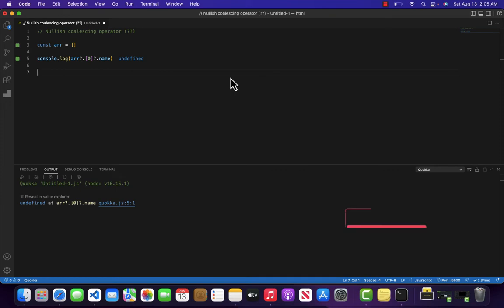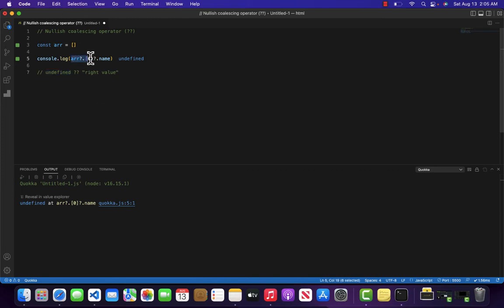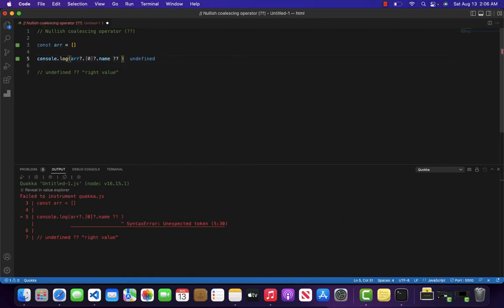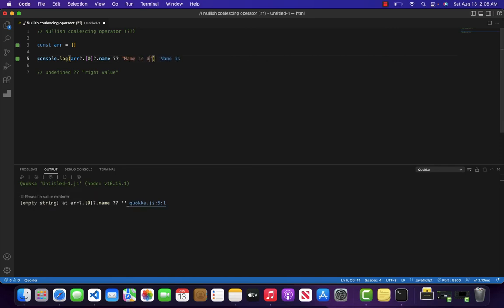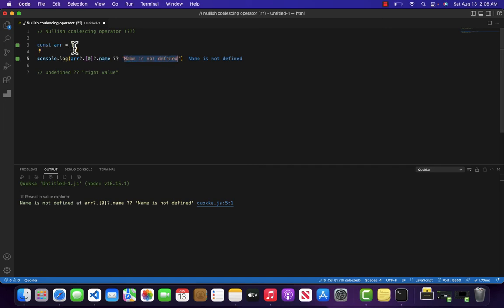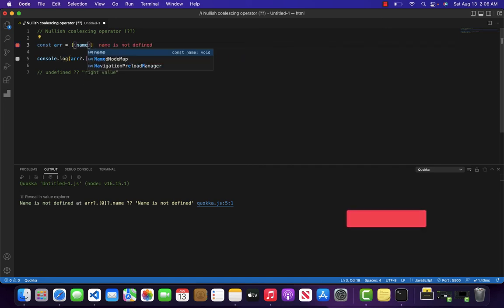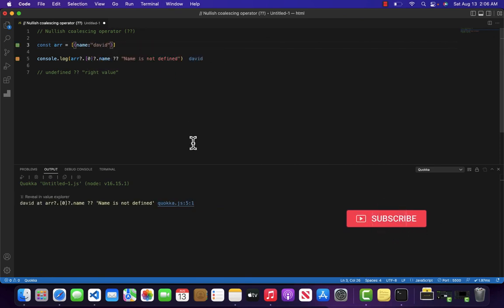Nullish coalescing (??) in JavaScript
In this video we will learn that what is Nullish coalescing (??) in JavaScript